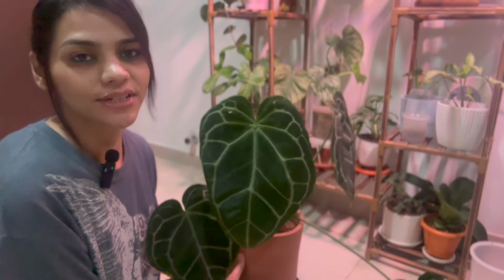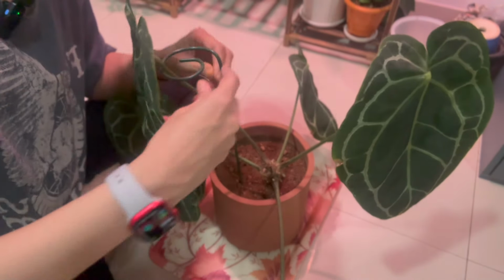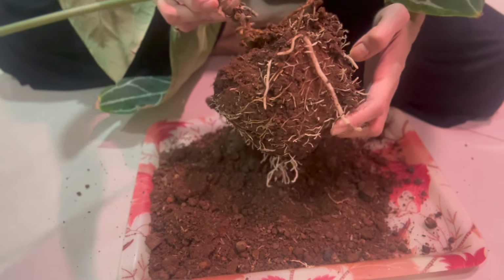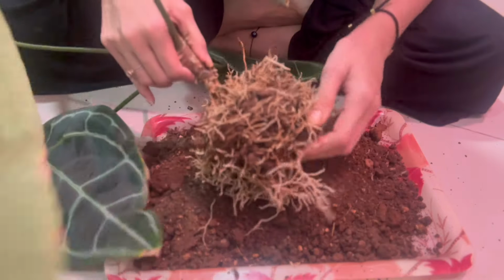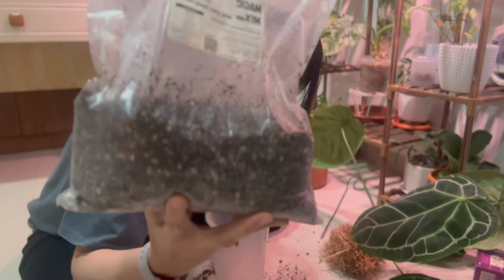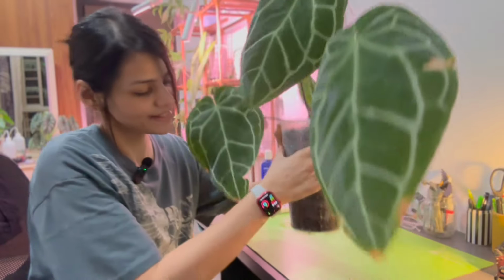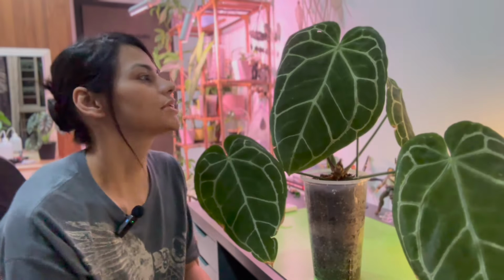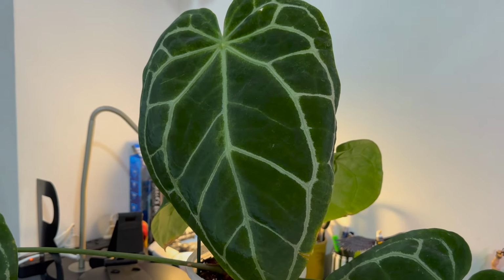Addicted to my houseplants 🤫 Night time REPOT 🌃of Anthurium Crystallinum (red soil to aroid mix)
Sorry for a low light, probably low quality, night time video but this repot was very very needed!

I am a bit unsure if I did the right thing leaving those awesome roots sandwiched in between the new aroid soil. As I put this video on upload I am wondering if those roots will dry up soon :/ well time will help make more new roots. For now I shall let the plant just be. I am hoping deeply that the plant adjusts and soon starts giving me good and fast new growth of leaves 🌿

Watch my earlier repot of the same plant which was done just 4 months ago, if you would like to know its status back then: